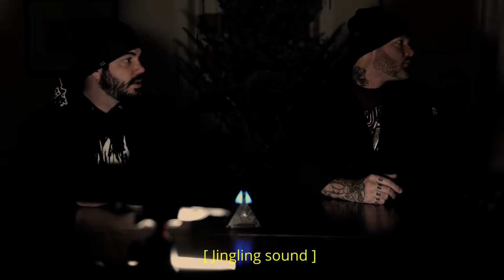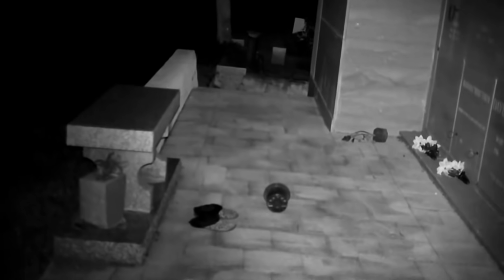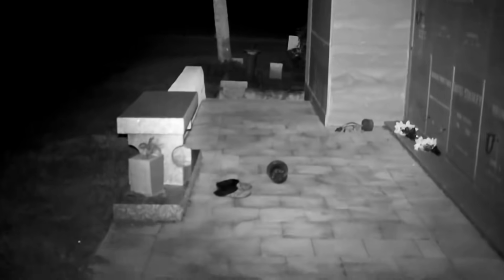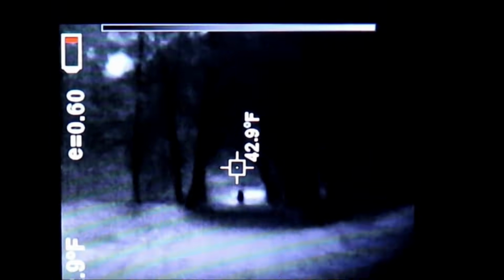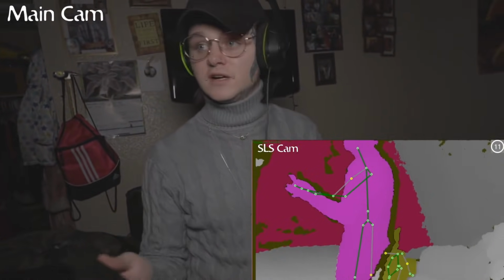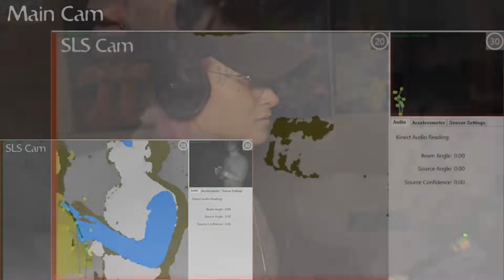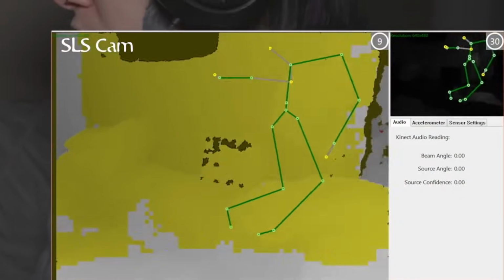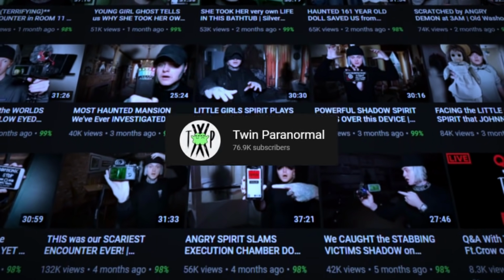5 SCARY Ghost Videos YOU Shouldn't MISS !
Hi folks. In today's episode of 5 SCARY Ghost Videos YOU Shouldn't MISS ! You'll see:
Casey and Colton from the MindSeed TV YouTube channel who went to the haunted house where they recorded paranormal activity. Frank from FRANKO TV who, as usual, went to explore the cemetery and recorded a real ghost on the camera. The crew of Twin Paranormal who obtained amazing evidence during their investigation and DARK GHOST Paranormal who once again recorded something unexplained. Creepy, scary, unexplained and bizarre things caught on tape.
Subscribe for more videos of the scariest ghosts caught on video,  scary videos, unsolved mysteries, haunted places, creepy stories, paranormal activity, mysterious creatures, UFOs, Aliens, basically scariest things ever found in internet.
00:00 Intro
00:10 Number 5
09:06 Number 4
16:52 Number 3
25:28 Number 2
30:40 Number 1
32:12 BONUS